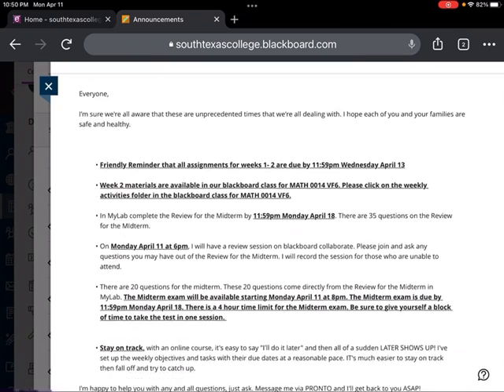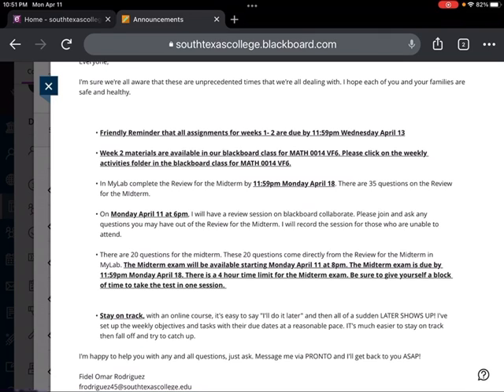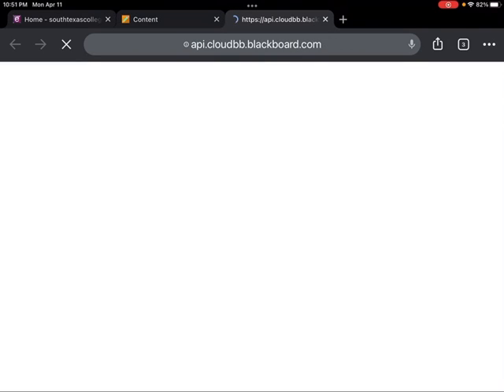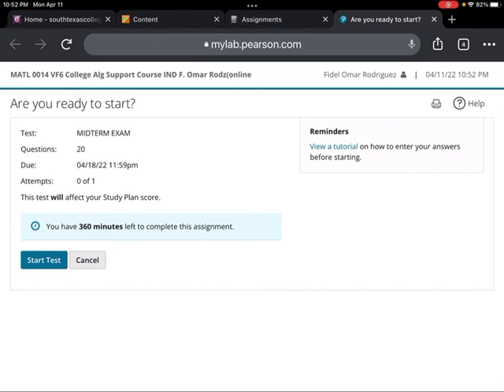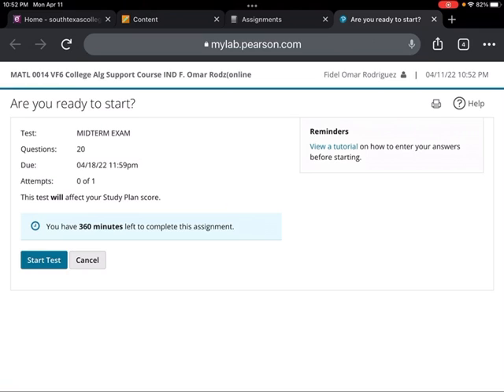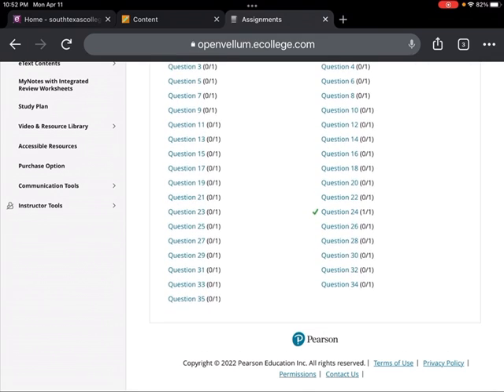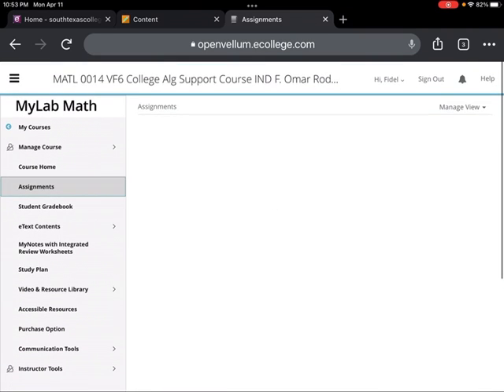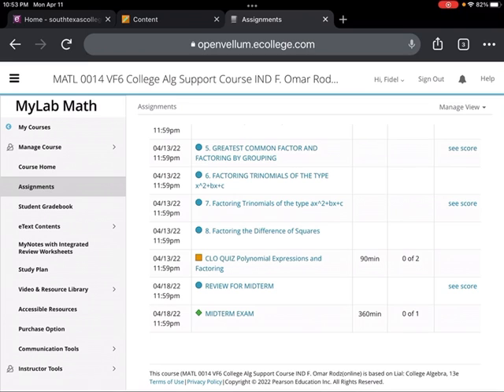Midterm Exam Info MATL 0014 VF6